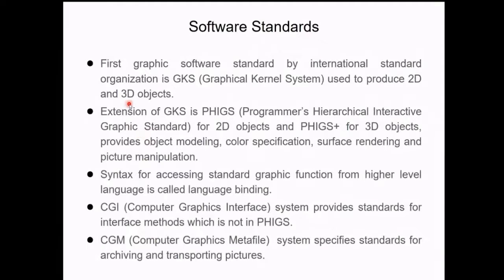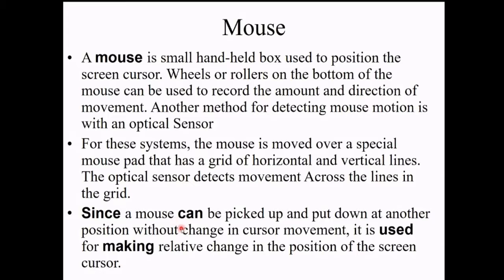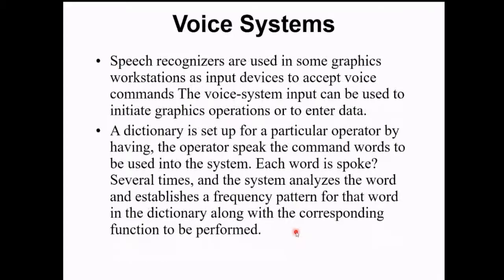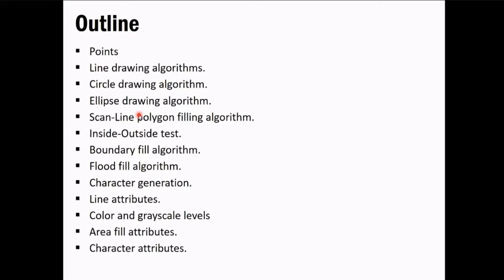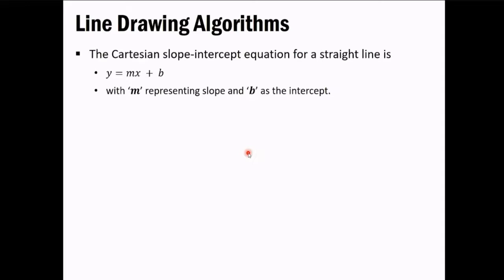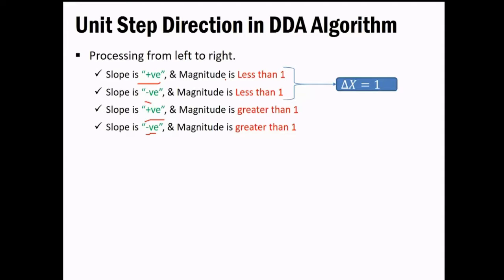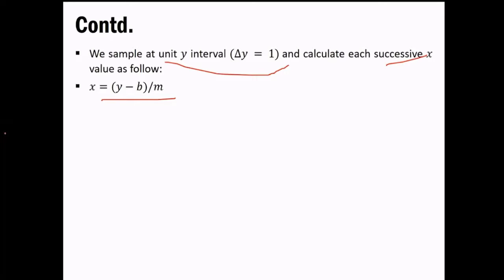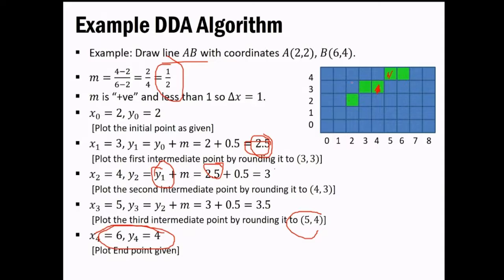2020 09 09 Lec 3